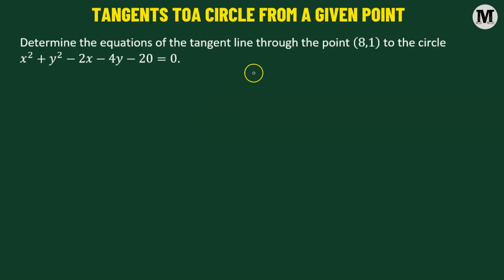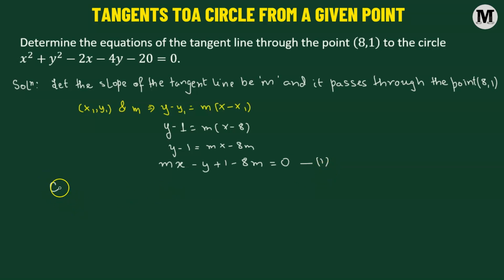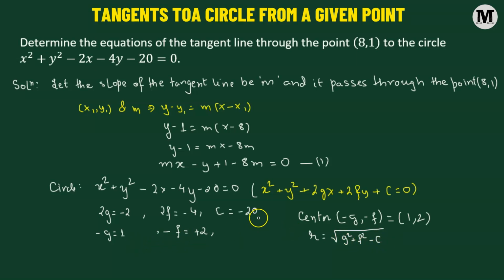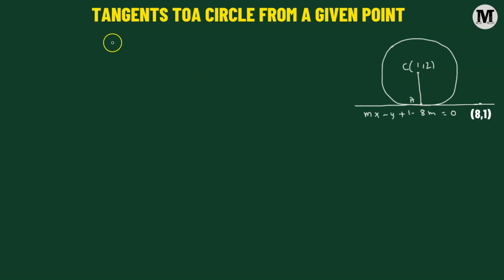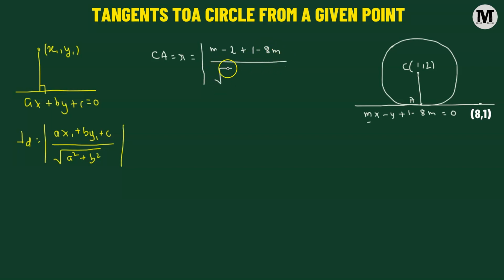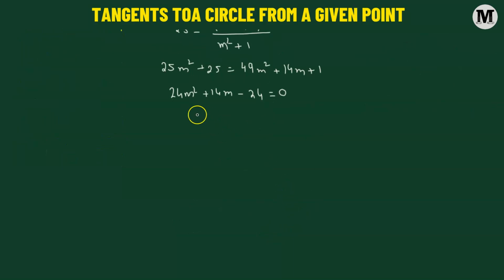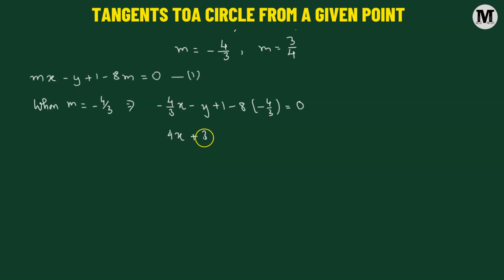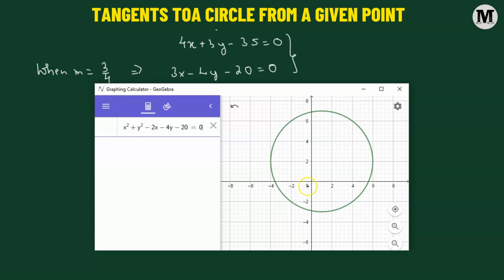27 | Circles | Equation Of A Tangent - Worked Out Problem